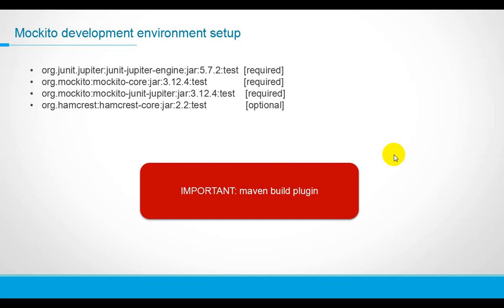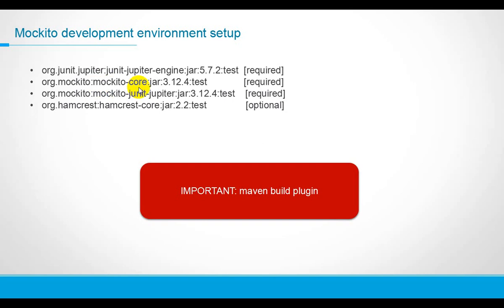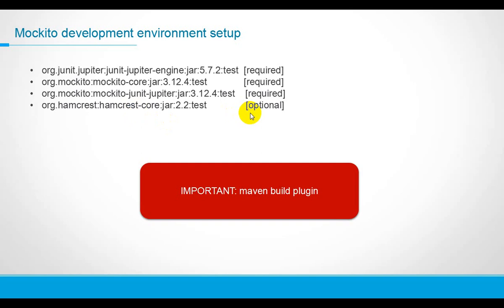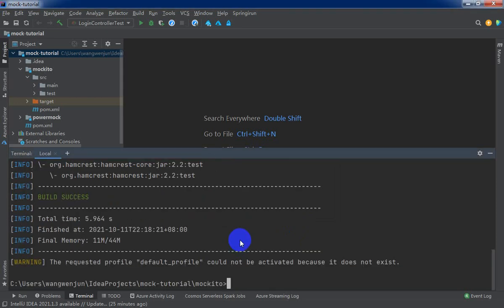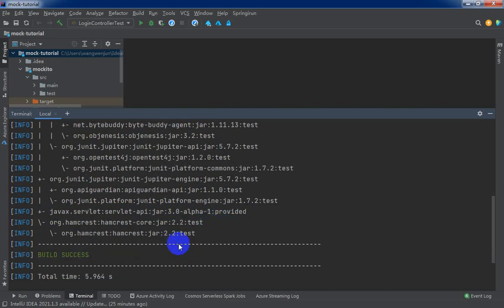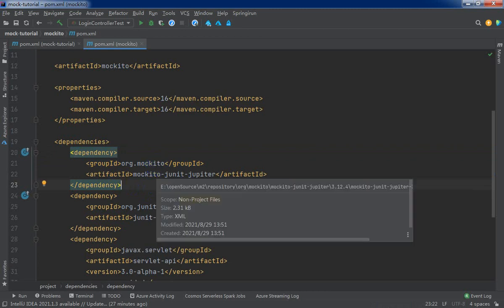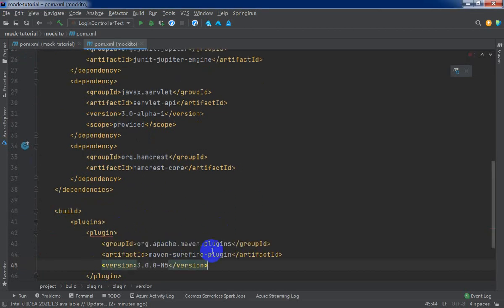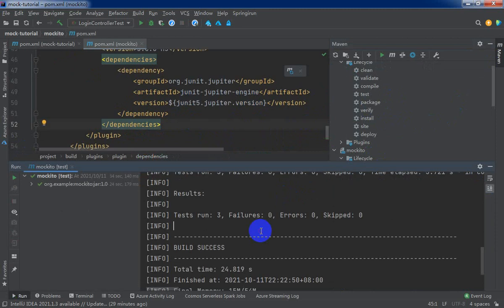10 Mockito development environment setup